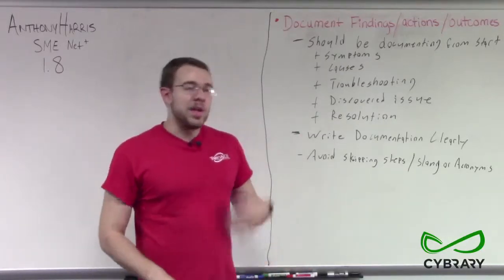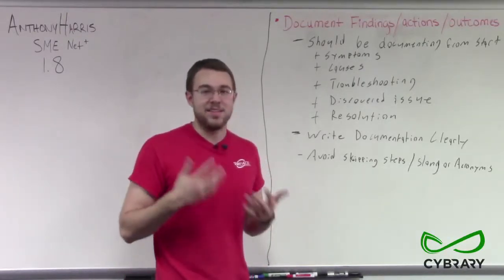Network + Module 1 8 Part 05 Document Findings Actions Outcomes HD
Document Findings / Actions / Outcomes This lesson covers documenting findings, actions and outcomes. Documentation should happen from the start and should include:

    Symptoms
    Causes
    Trouble shooting
    Discovered issue
    Resolutions

Documentation needs to be written clearly and should avoid omitting steps, slang and technical jargon.